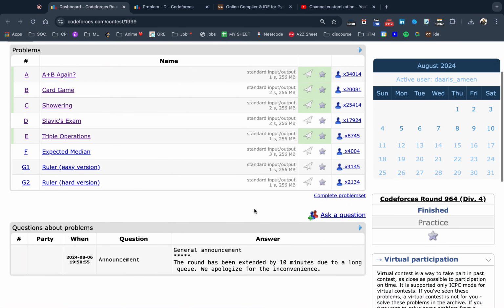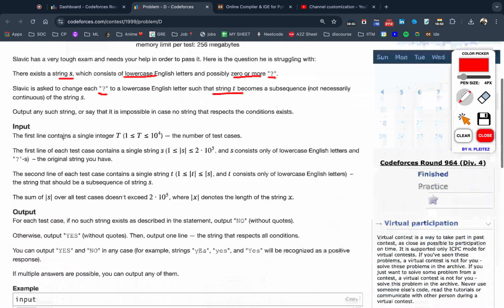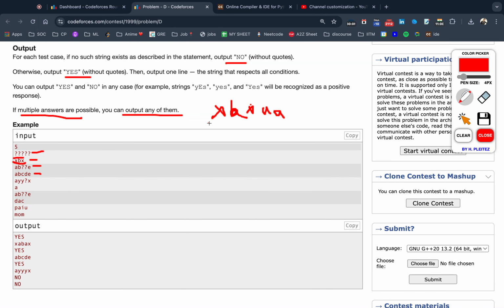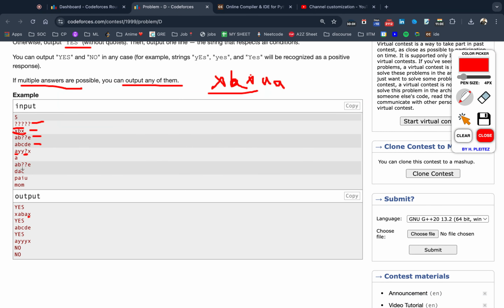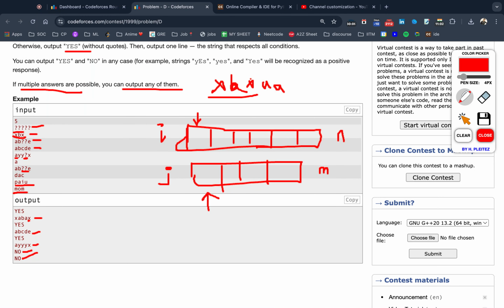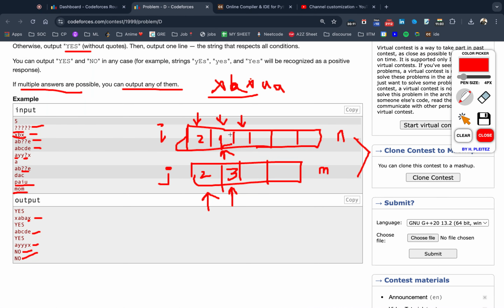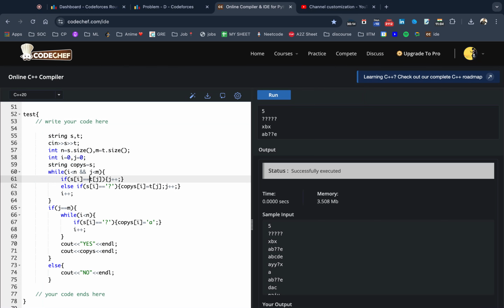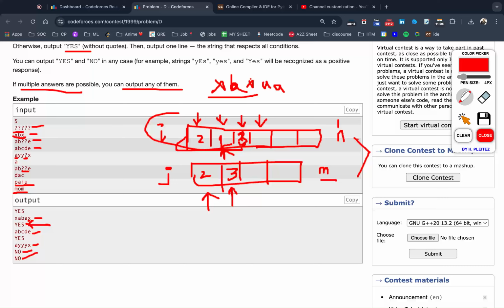Codeforces Round 964 | Slavic's Exam | Problem D